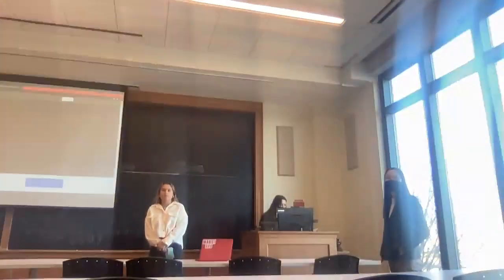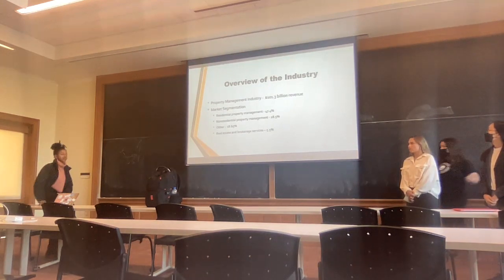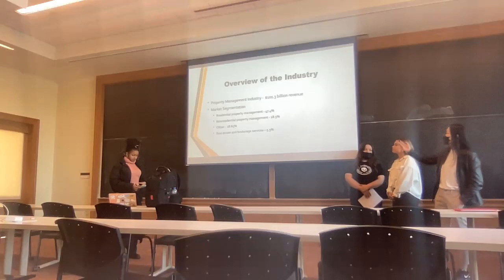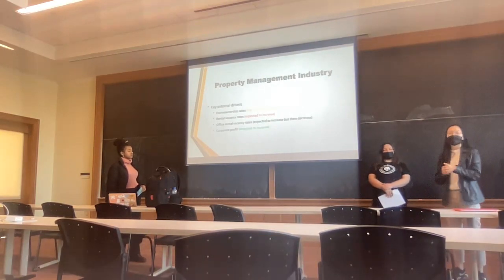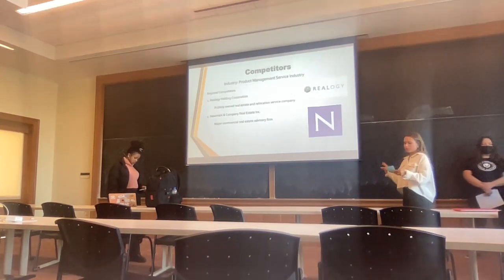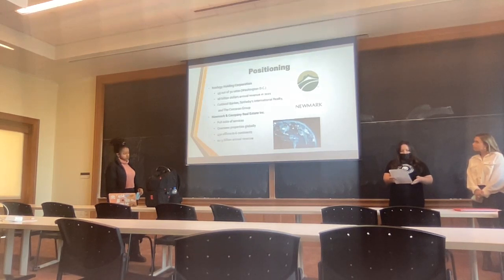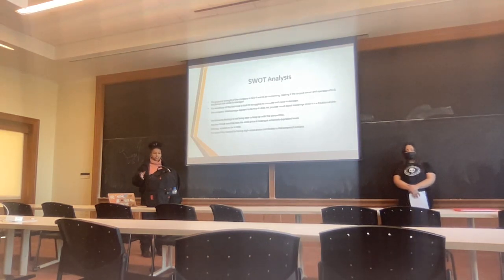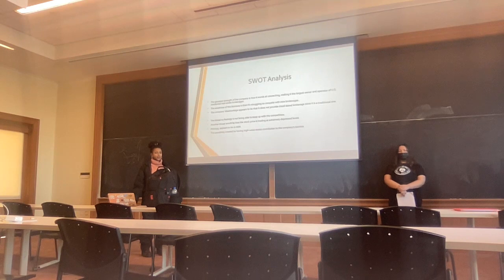claire's Team Part 2